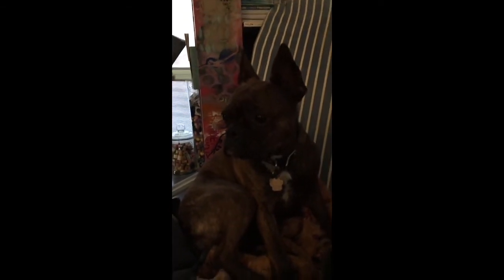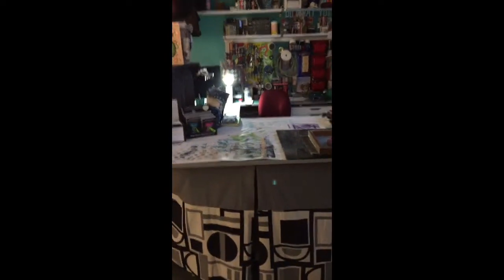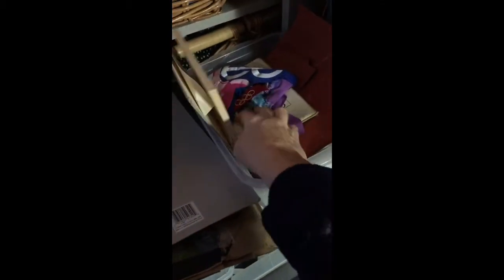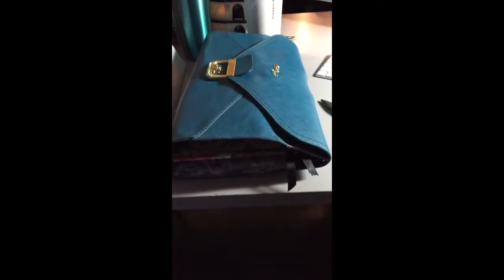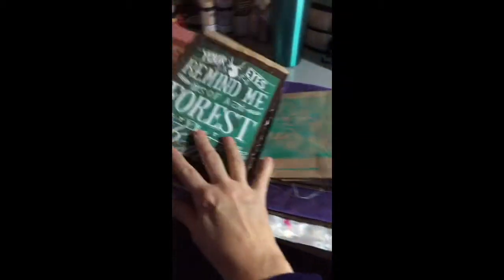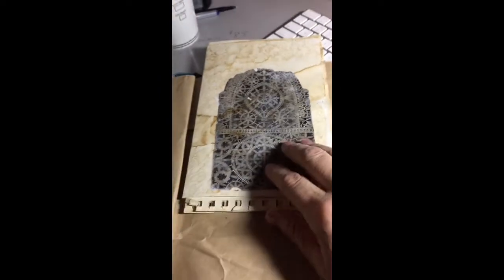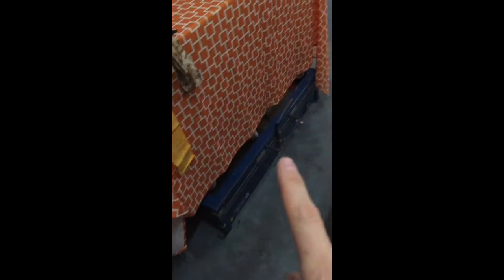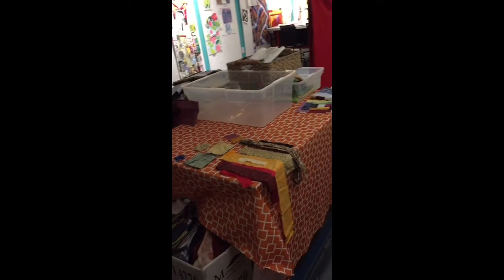Studio tour. Organizing fabric. Mona shinanigans.